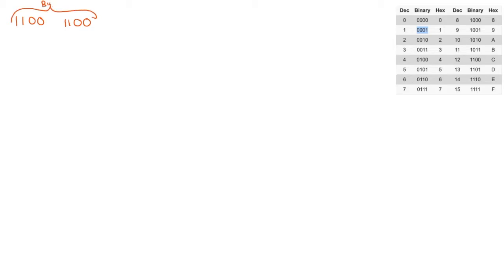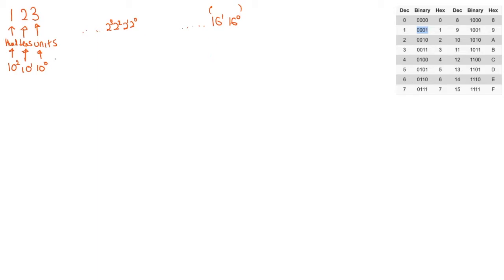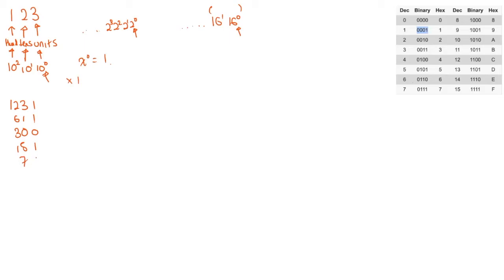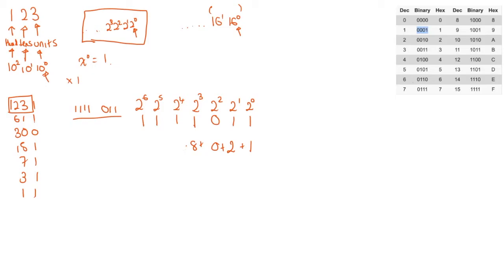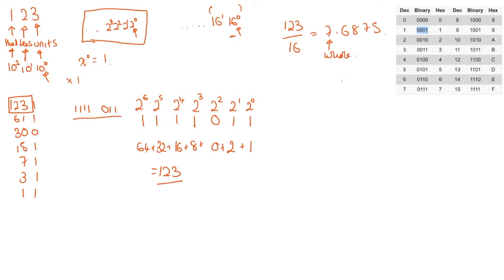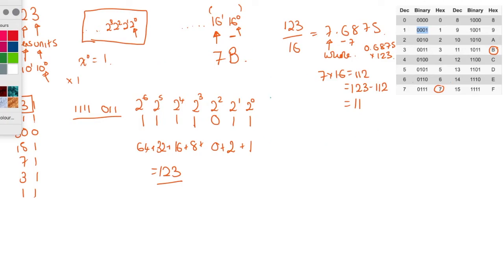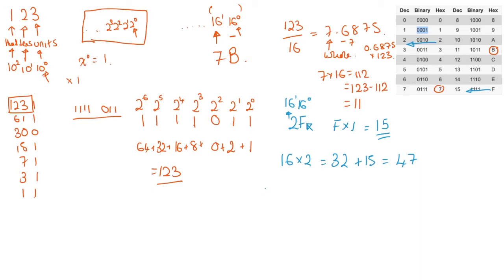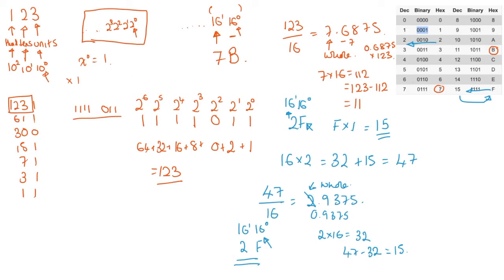Sarah's video on changing bases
Changing between binary, decimal and hexadecimal.
There's a deliberate mistake - can you spot it?